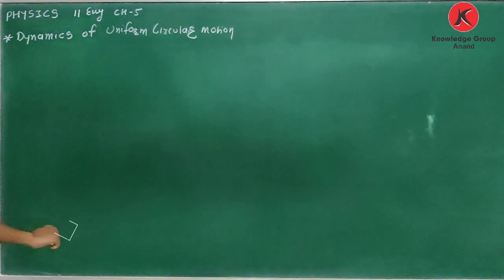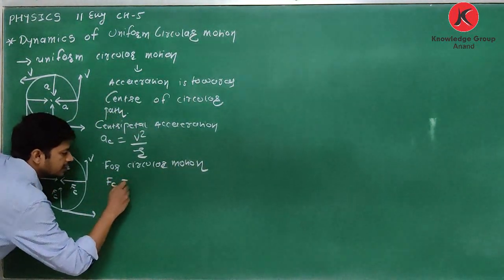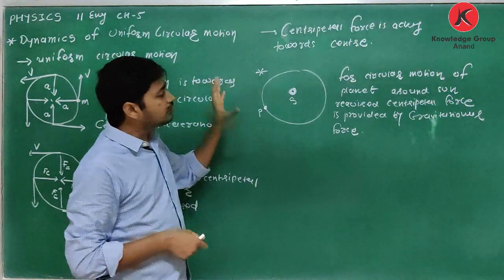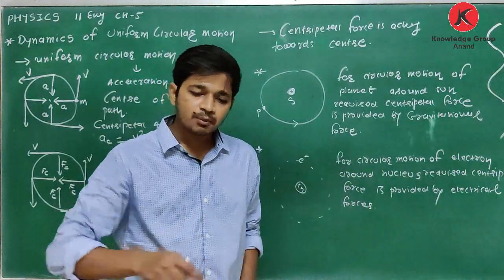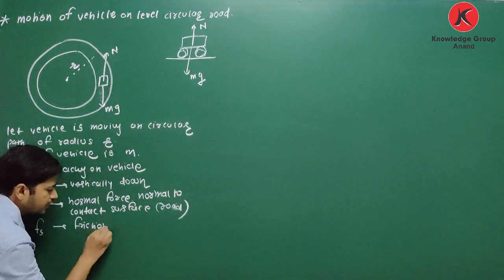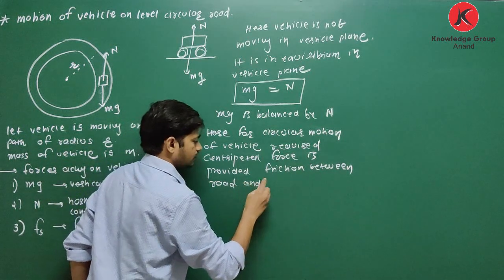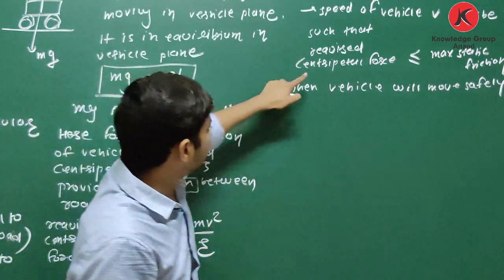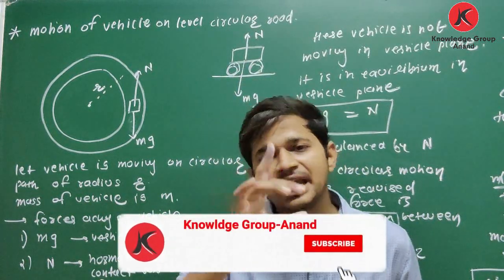Class 11 Eng. Med. - Physics : Chap : 5 : Laws of Motion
DYNAMICS OF UNIFORM CIRCULAR MOTION
MOTION OF VEHICLE ON LEVEL CIRCULAR ROAD